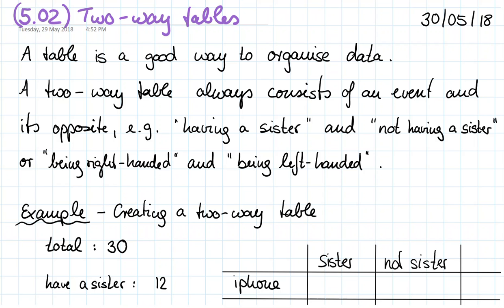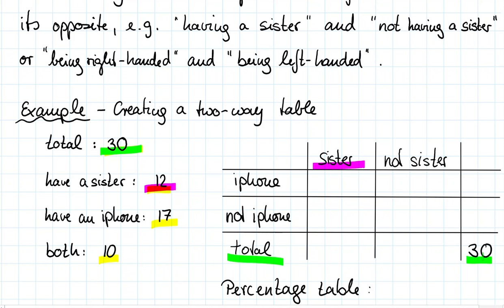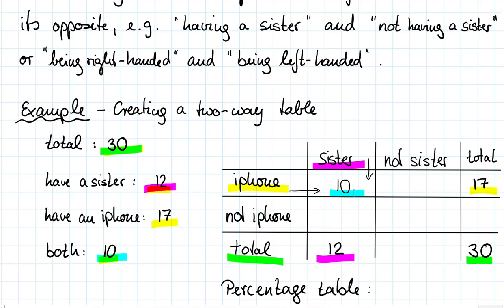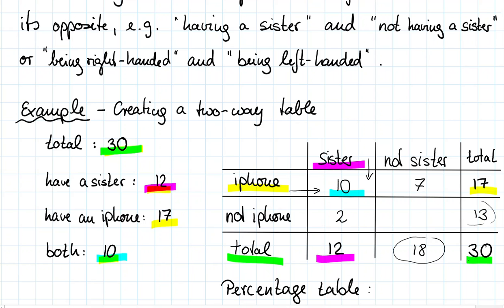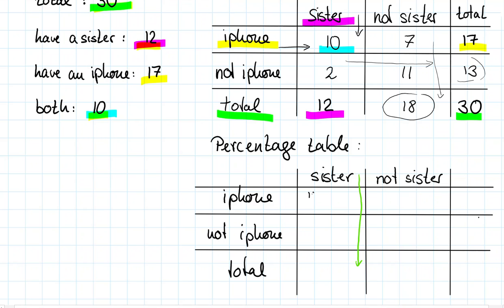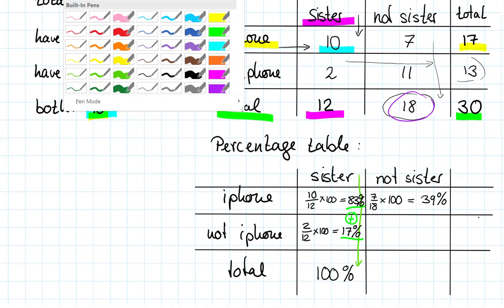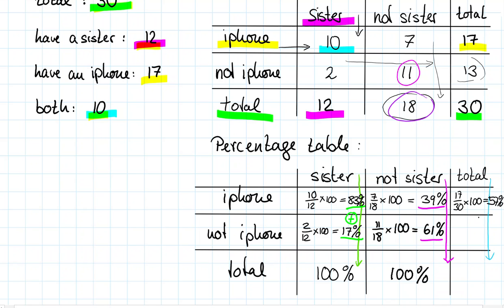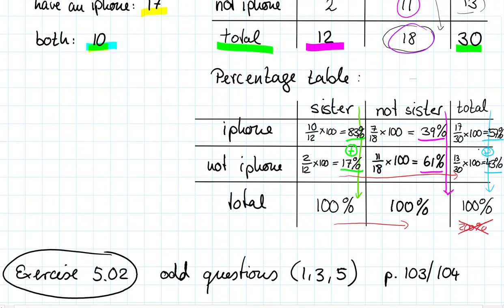Year 11 - Two-Way Tables (5.02)